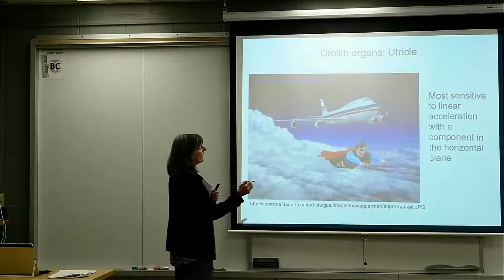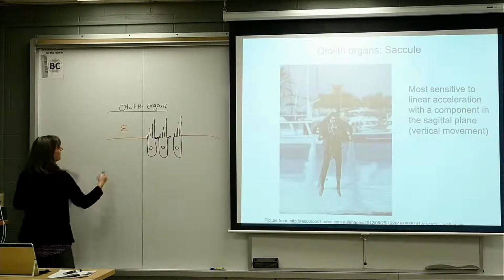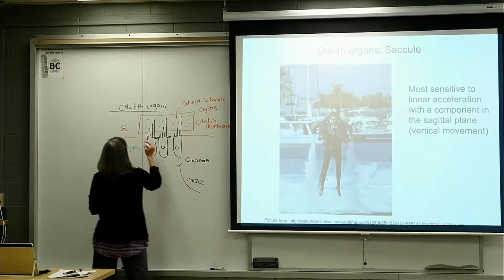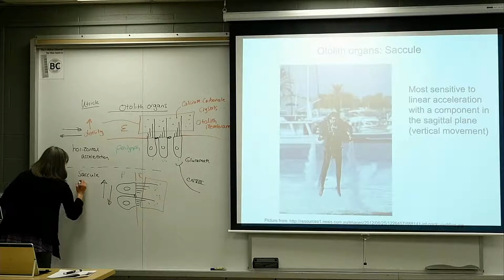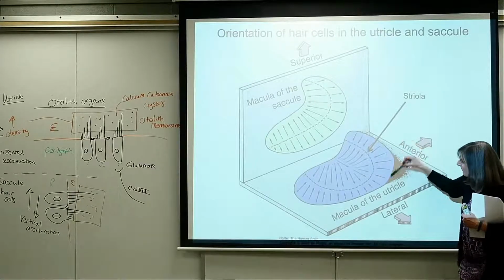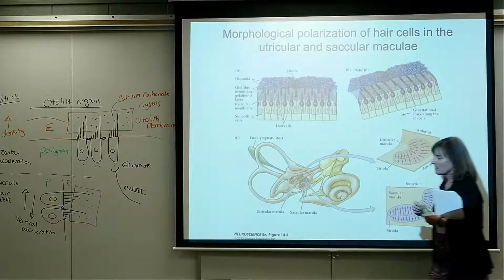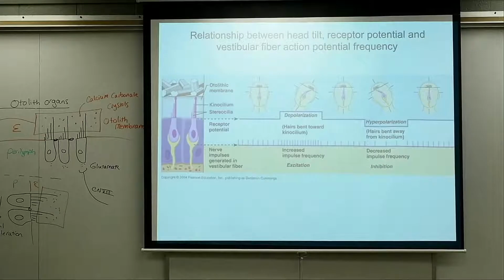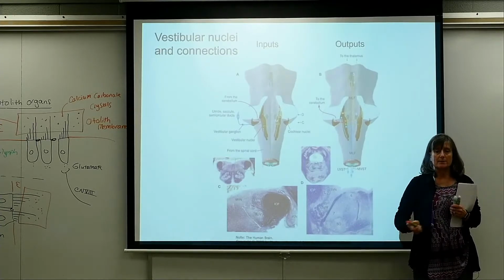BMS 345 SP21 Lecture 12 - Vestibular Function I - Part C